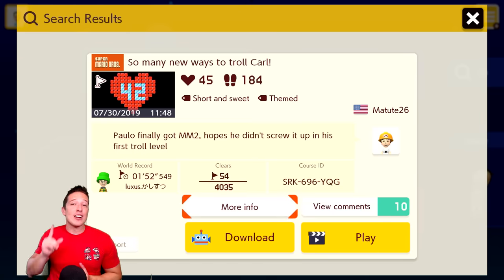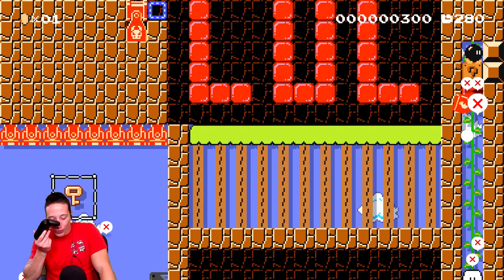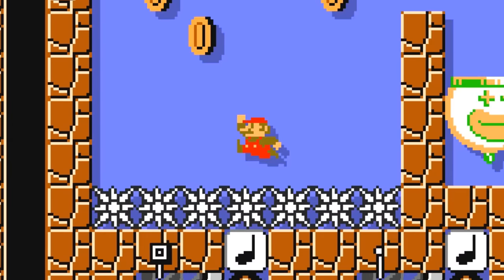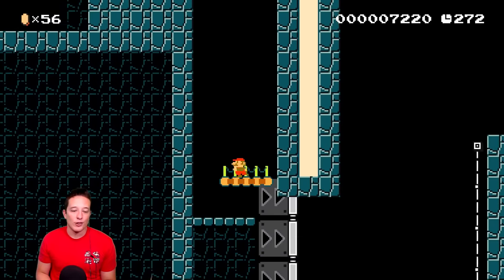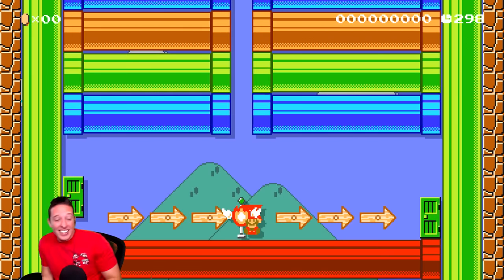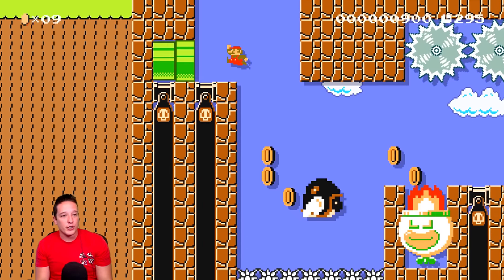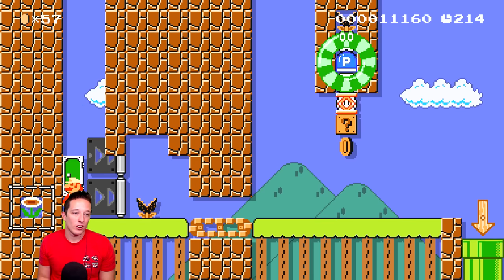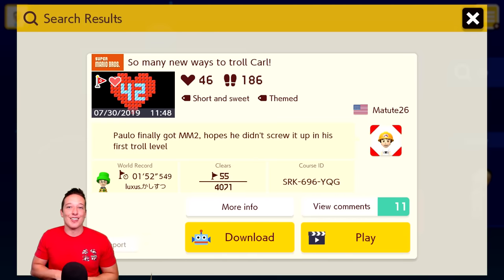The Only Explanation for This TROLL Level...Is MAGIC!!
Today's fantastic TROLL level has several tricks up it's sleeve...and the one is so good that I can only say that it's magic that makes it happen!

Try the level with this code:
SRK-696-YQG

Check out Federico's Maker ID for more of his levels:
HGD-9KS-PBG